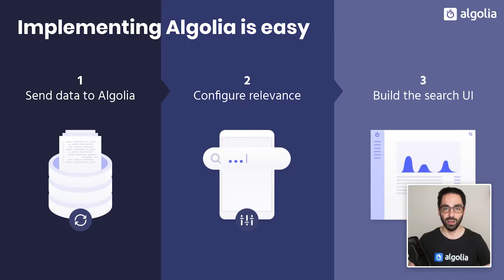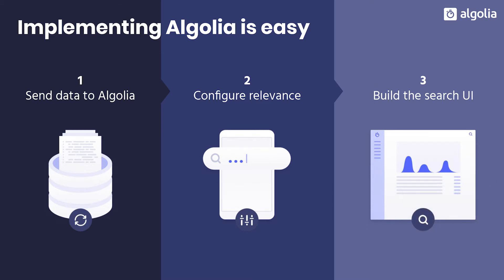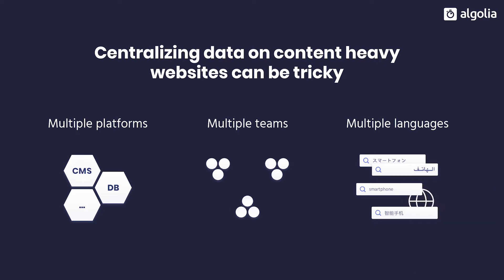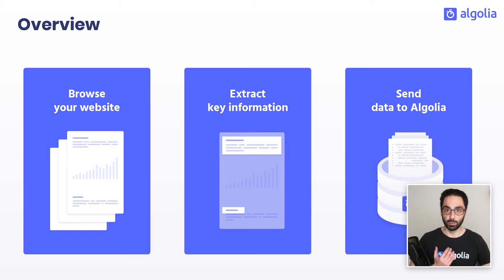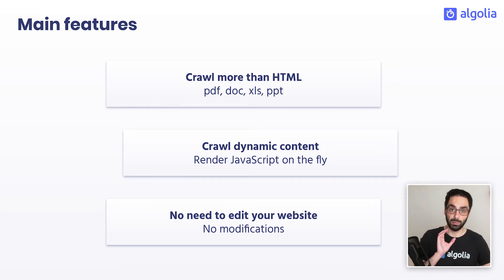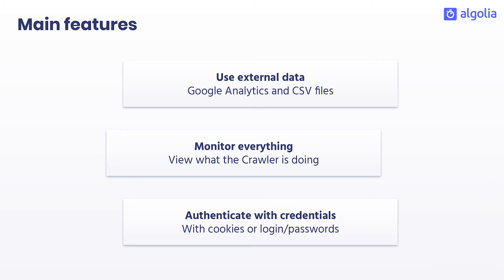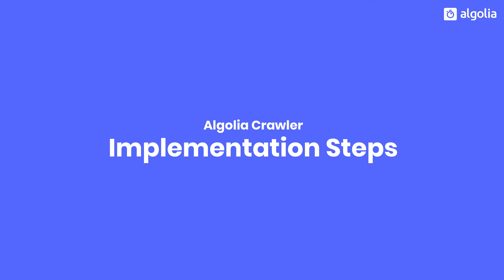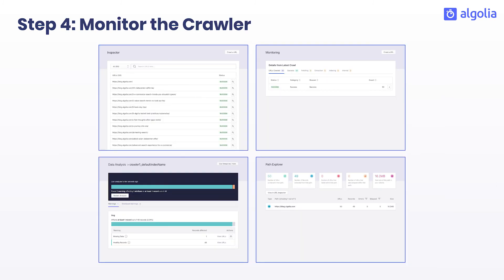Overview of the Algolia Crawler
Discover what is the Algolia Crawler and how it works.